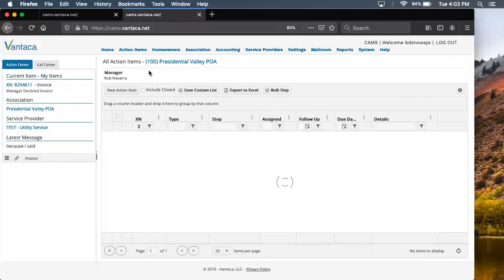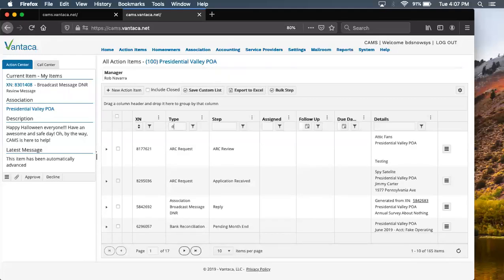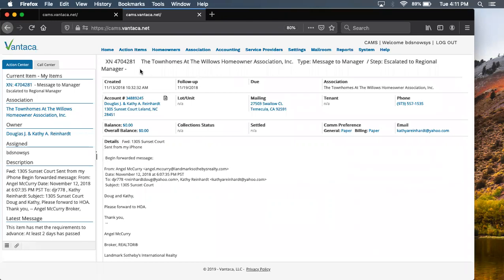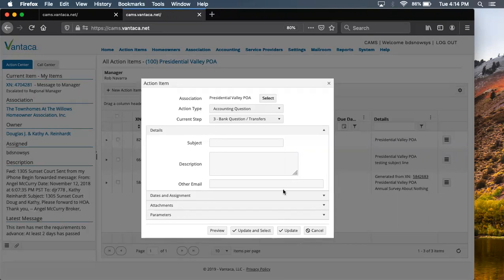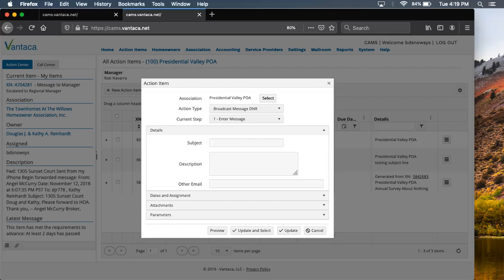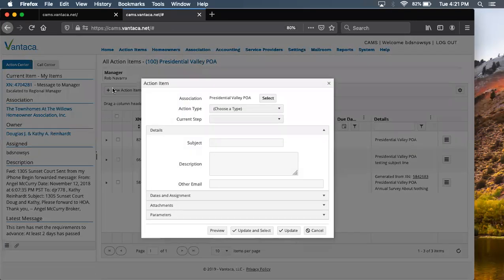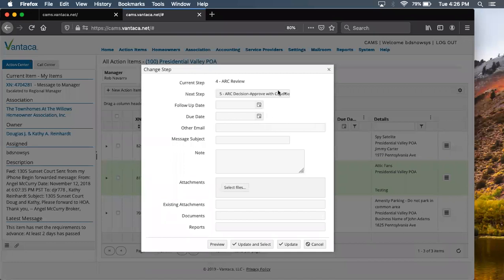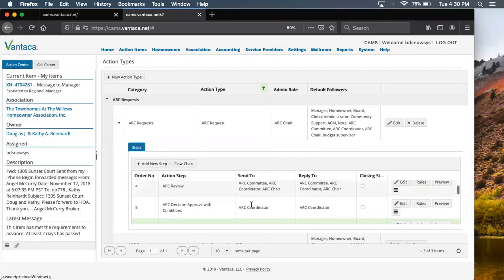October 29, 2019 CAMS Fireside Chat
We reviewed Broadcast Messages, the Accounting Request action item, and chatted about the new additional info fields for taxes and audits and this is the recording for your viewing pleasure.